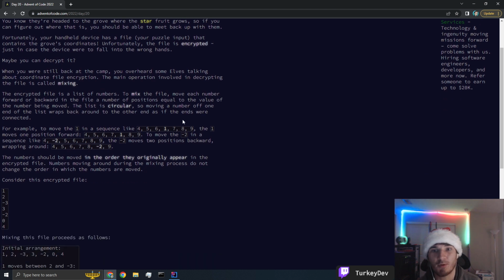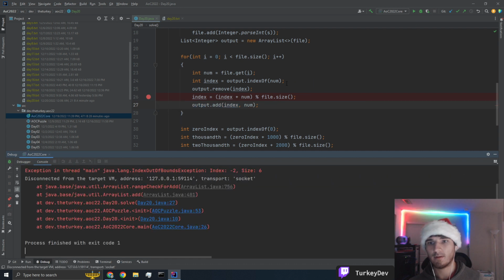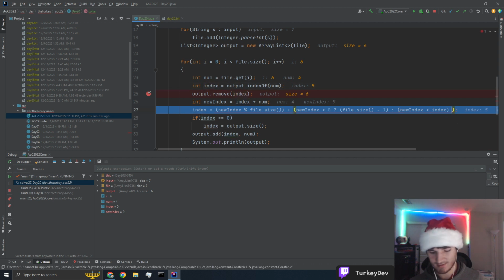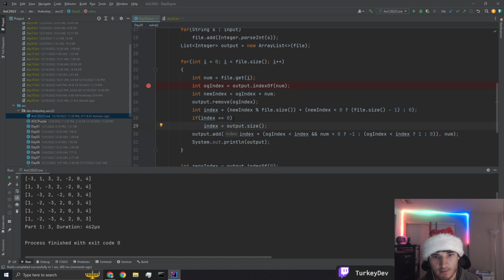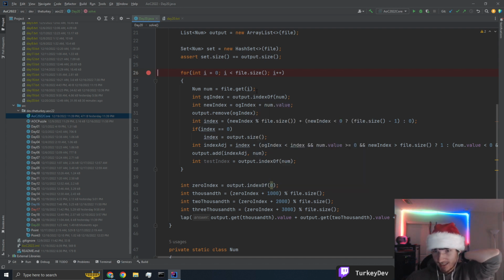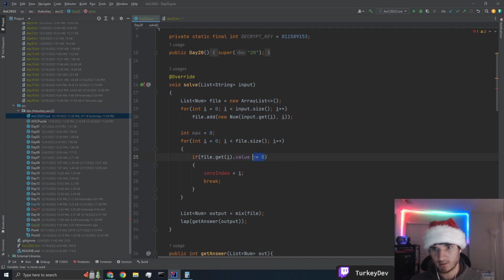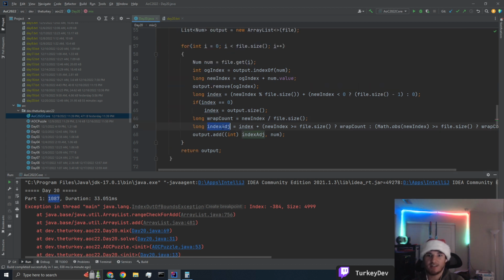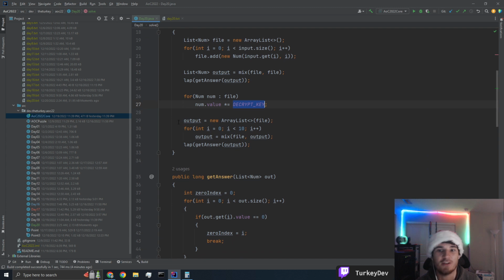Advent of Code 2022 - Day 20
Overall not too bad of a day. My coding mistakes will be the end of me and over complicate everything.

Chapters
0:00 Intro
0:16 Reading Part 1
1:25 Part 1
34:33 Reading Part 235:09 Part 2
49:36 Part 1&2 Solution Explanation